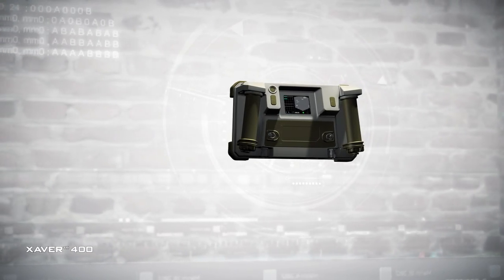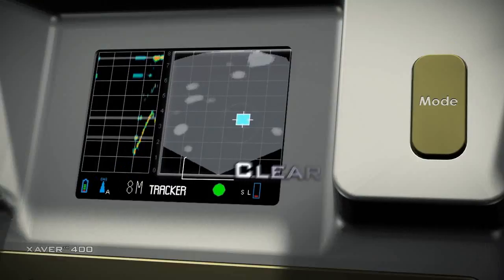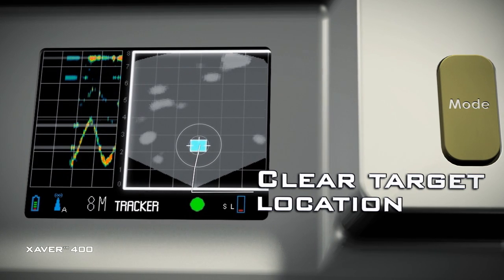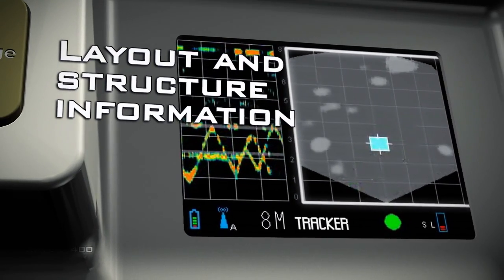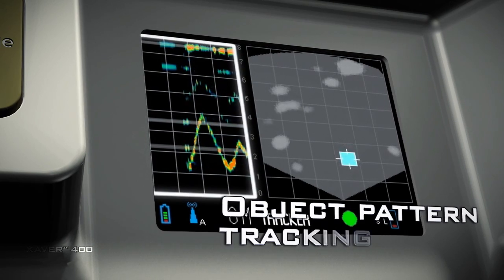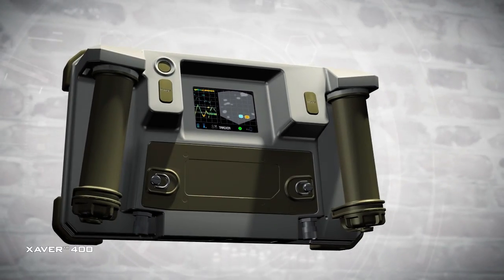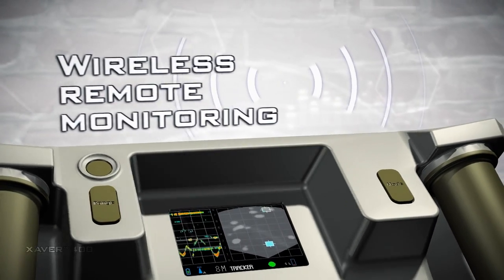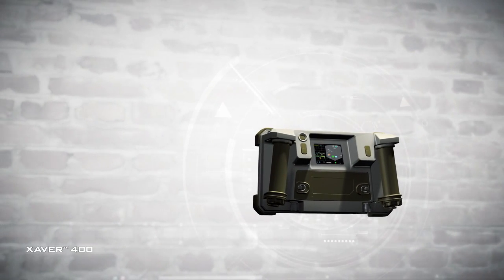Camero Xaver 400 Tactical Through Wall Radar System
The Xaver™ 400 is a compact Radar based device optimized for quick tactical decision making in urban operations. It provides real-time mission-critical information on live and static objects hidden behind walls and barriers.

Military and law enforcement teams conducting urban operations require reliable information for determining the necessary tactical approach to assure successful mission execution. The Xaver™ 400 creates an unprecedented situational awareness picture, providing a clear operational advantage and the ability to "step into the known" TM.

Camero, part of the SK Group, is a world leader in the design and production of UWB Radio Imaging systems, primarily for ‘Sense Through The Wall’ (STTW) and ‘Body Scanning’ applications. Founded in early 2004, Camero provides solutions to major government and commercial customers. The Company is working with world-class partners, bringing its unique products to customers around the globe and support an install base in more than 35 countries.

Our Xaver™ life-saving  through the wall imaging systems have become the solution of choice for top military and law enforcement agencies and Search and Rescue teams throughout the world and have been successfully operationally deployed.

The Xaver through wall radar product line includes:

Xaver™ 800 - a high performance full 3D imaging solution for ISR applications
Xaver™ 400 - Compact, Tactical Through the Wall Imaging System
Xaver™ 100 - a compact handheld through the wall life detector
XaverNet – Remote Wireless ToughPad for XaverTM 400 and XaverTM 100